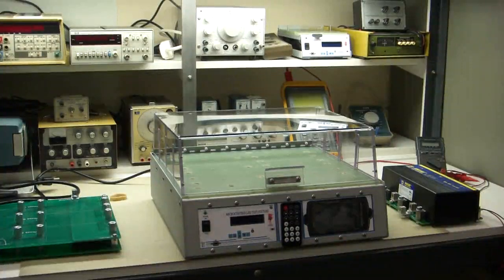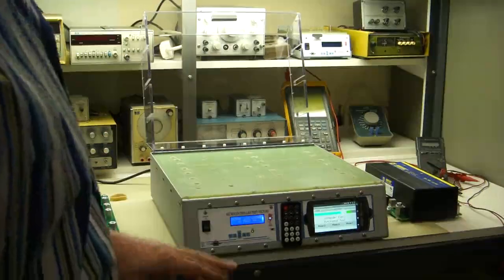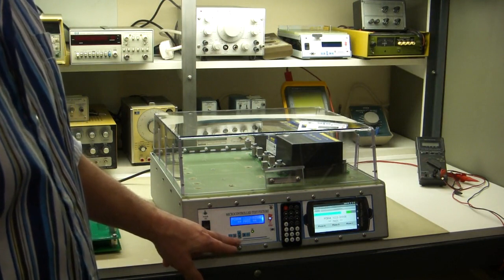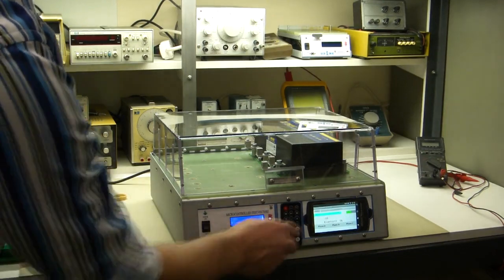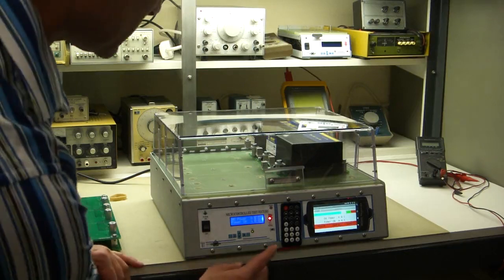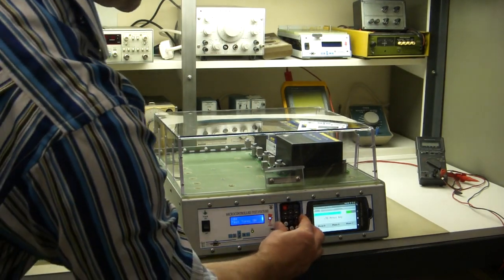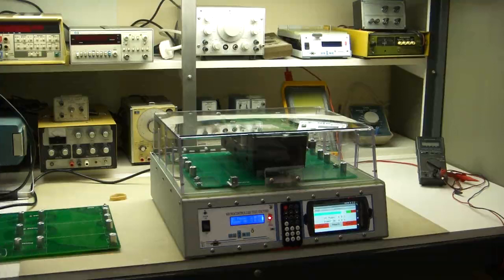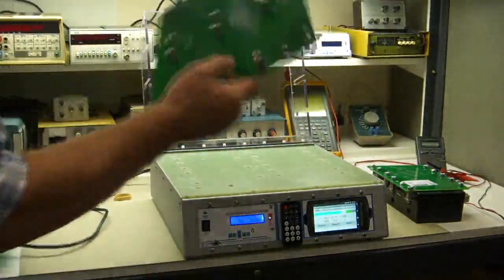Fixtureduino with Android Tablet PC Touch Screen Controller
High Voltage Test fixture with touch screen- Test Electronics Arduino based test fixture with Android Bluetooth communications linking to an Android tablet PC used as a touch screen controller. Also includes small hand held IR remote controller for use when troubleshooting and for directly accessing test numbers via keypad number keys.